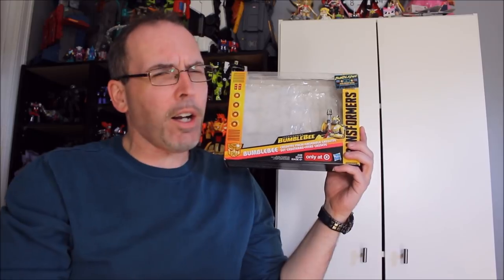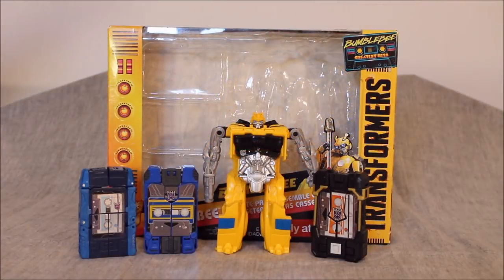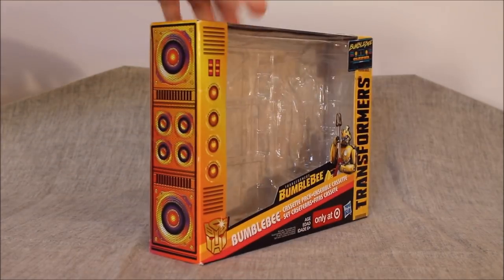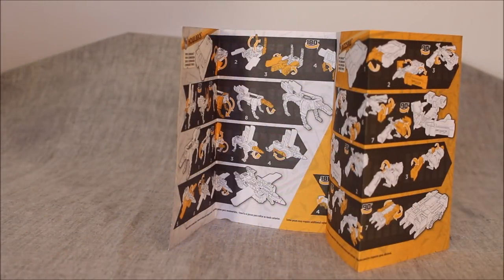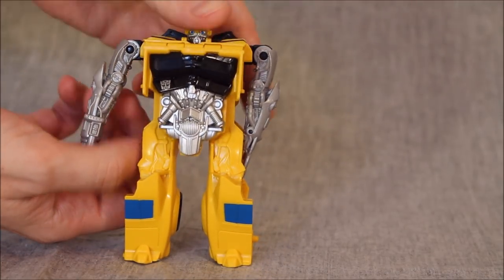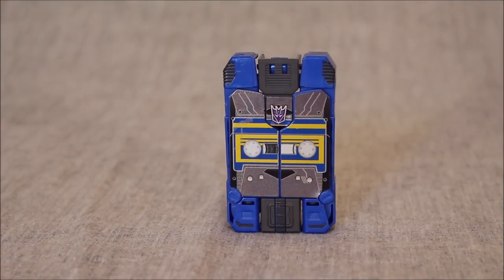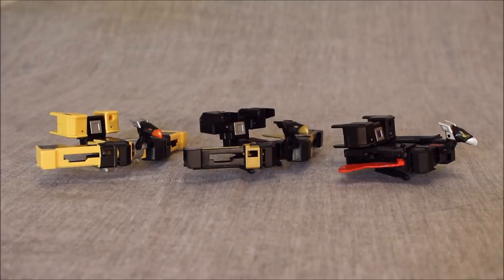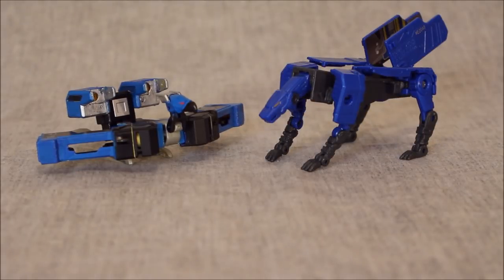Bumblebee Movie Greatest Hits Cassette Pack - GotBot True Review NUMBER 547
This time I look at the Bumblebee Movie Greatest Hits Target exclusive Cassette Pack. This set includes a 1-step changer Bumblebee and three of Soundwave`s cassette minions - Frenzy (or Rumble if you are like me), Buzzsaw and Howlback! The included Bee, in my opinion, is a complete throw-away. Howlback is saddled with a poor mold but it is nice to have a version of one of the Cobalt Sentries from the Decepticon secret police. Buzzsaw is another mold reuse, but, arguably, more accurately colored than his Combiner Wars iteration. However, since I do not need 2 of the same character, I opted to repaint and re-envision Buzzsaw as the other member of the Cobalt Sentries, Garboil! Finally, the real star of the set is the Frenzy character in blue. Regardless of where you fall on the Rumble and Frenzy debate, many people had the red and black guy from the regular retail line but always wanted the accompanying and seemingly requisite blue usage. It may have taken awhile, and I may have undertook doing a few custom paint application, but there is no denying that the end result is quite the Soundwave family portrait! Check the set out and decide what you think for yourself!